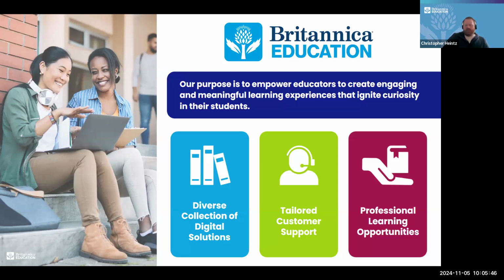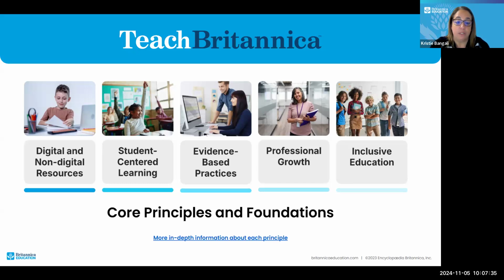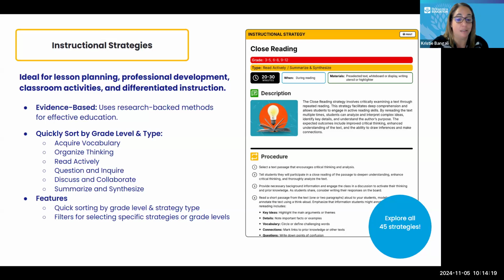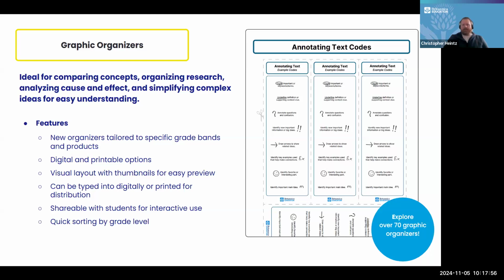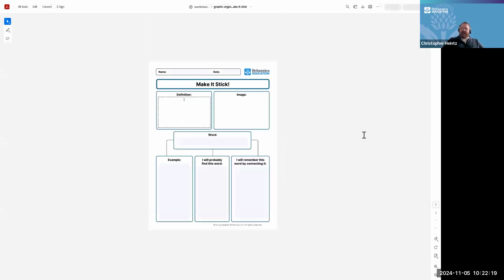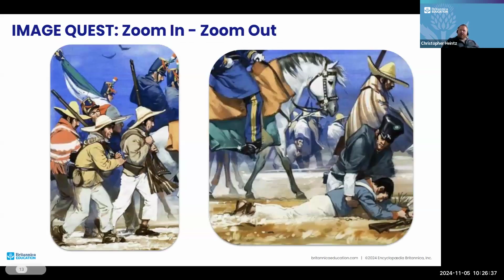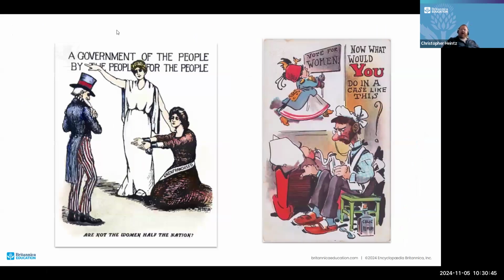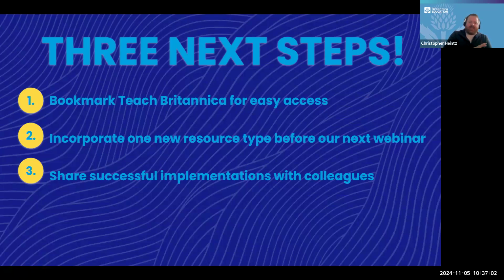Cross-Curricular Learning Made Easy With Teach Britannica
Teach Britannica’s resources are designed with flexibility and cross-curricular implementation in mind, saving educators valuable time while delivering high-quality content. This session will showcase how instructional strategies and graphic organizers can be used across all Britannica Education platforms to support engaging, interdisciplinary learning experiences that connect students with content in meaningful and impactful ways!

Britannica Education
Inspiring curiosity and the joy of learning since 1768.